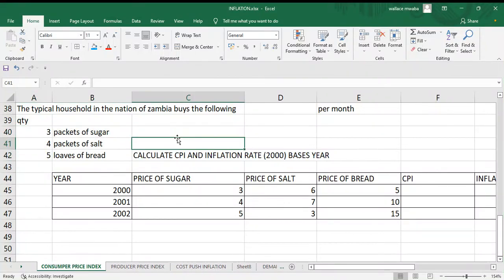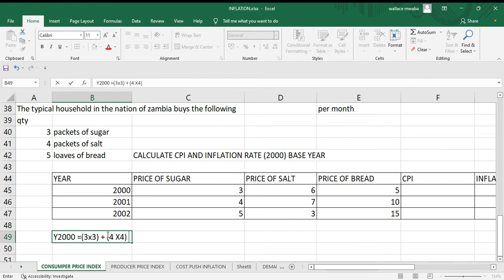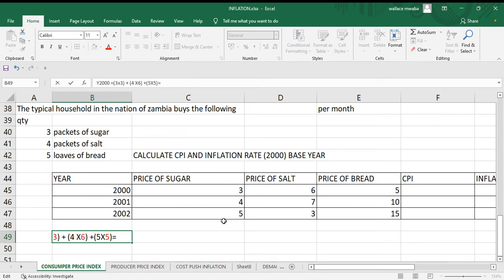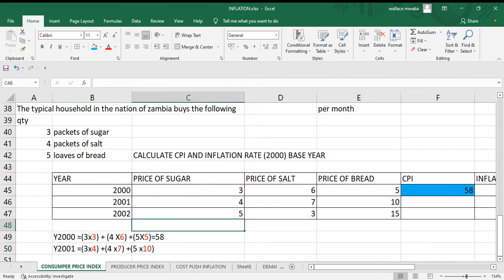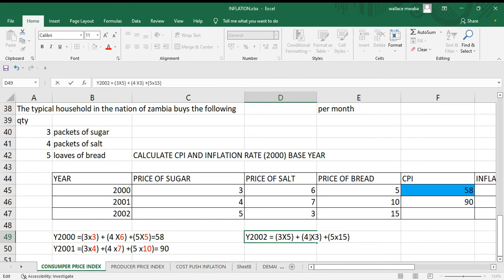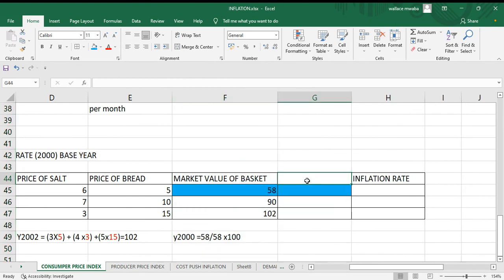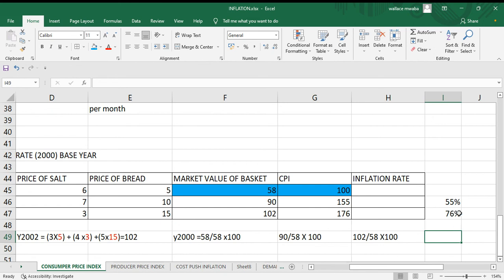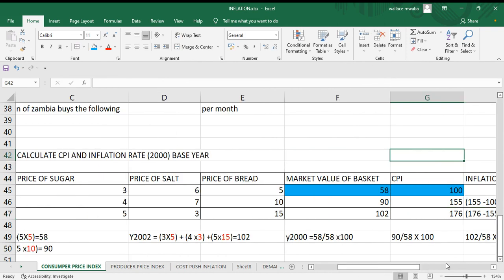CALCULATING CPI & INFLATION RATE